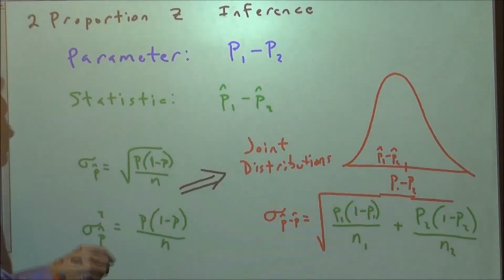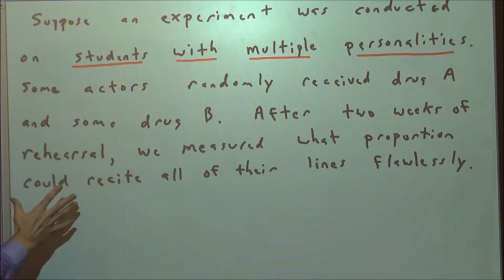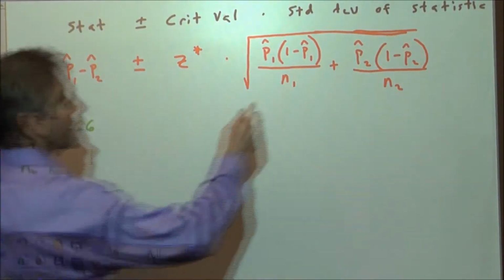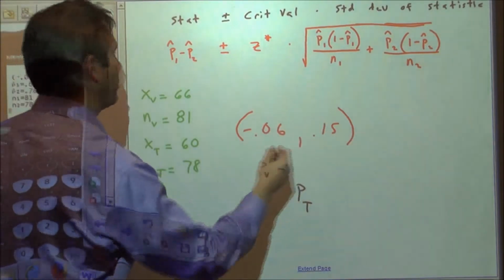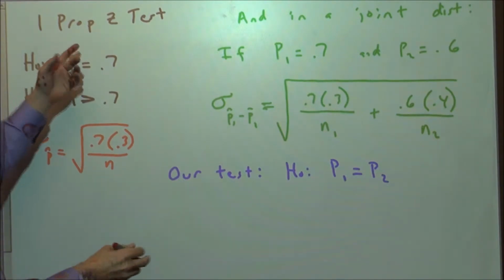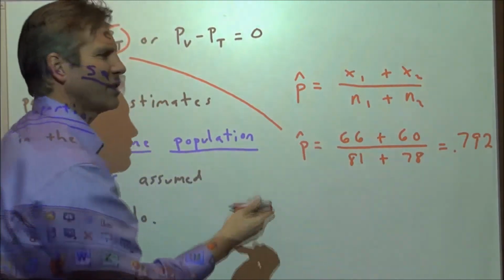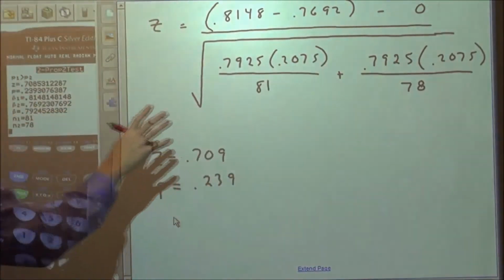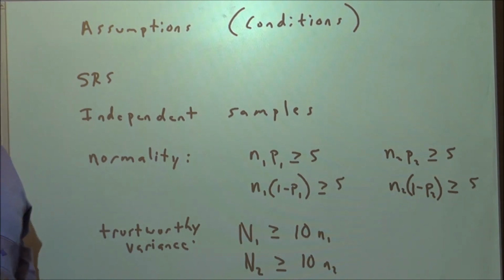2 Proportion Z Inference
In this older video: 2 Proportion Z Intervals and 2 Proportion Z Tests, including the pooled p-hat (estimate of the common population proportion)